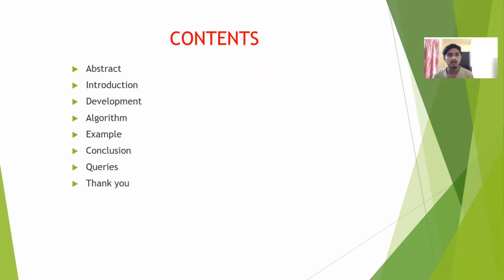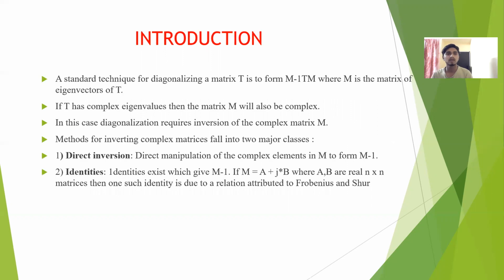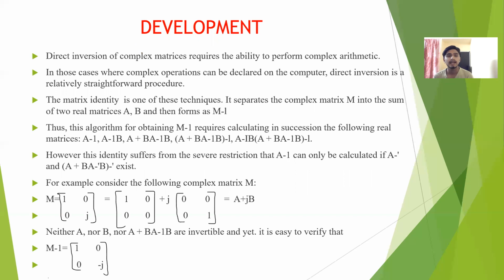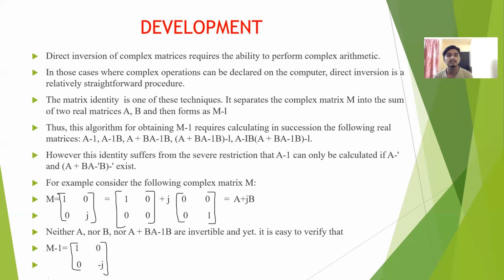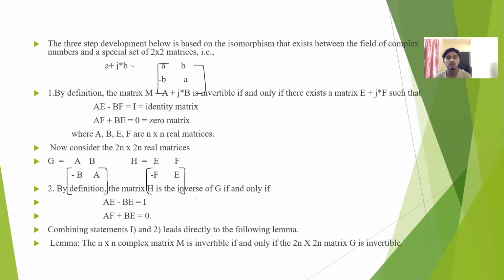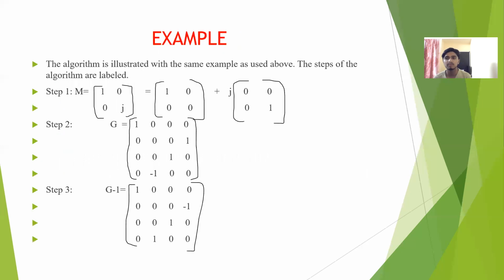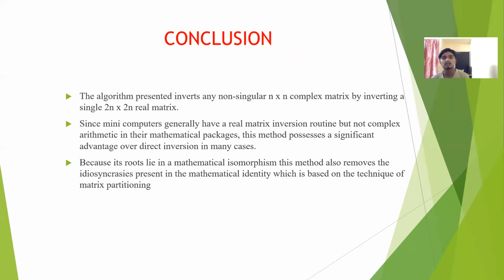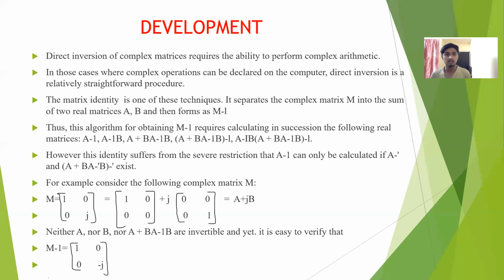maths concept video